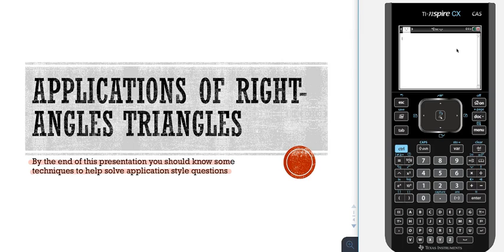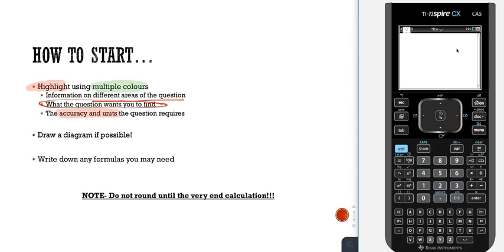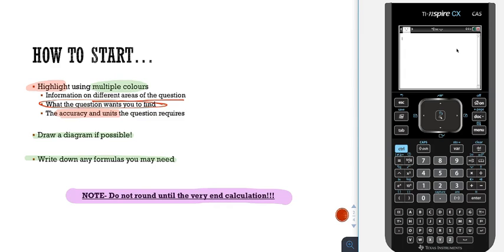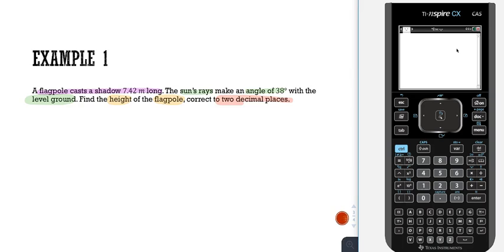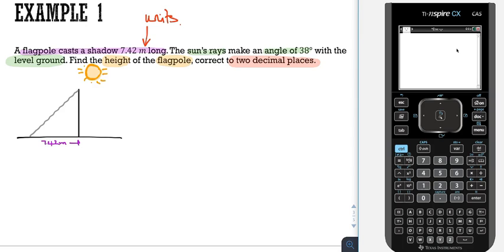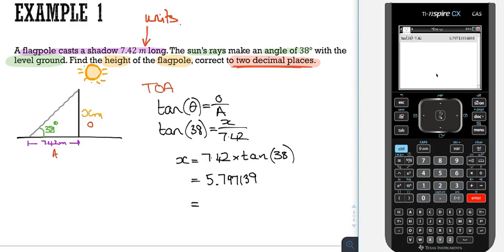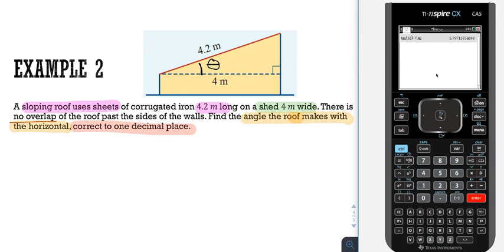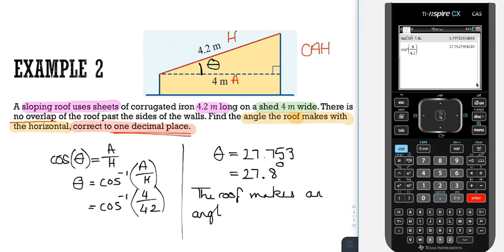Trigonometry 4 Applications of right angled triangles